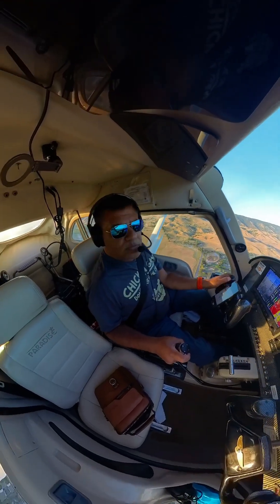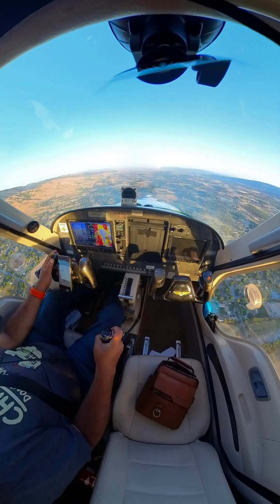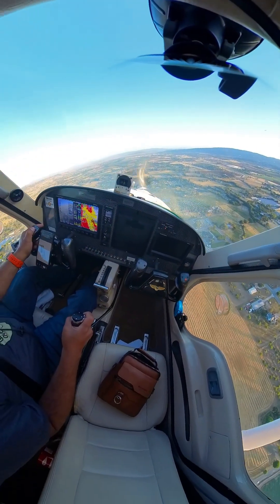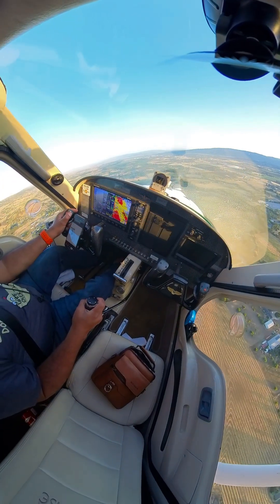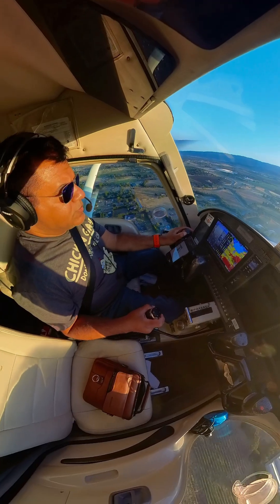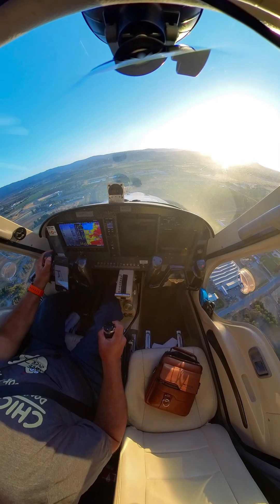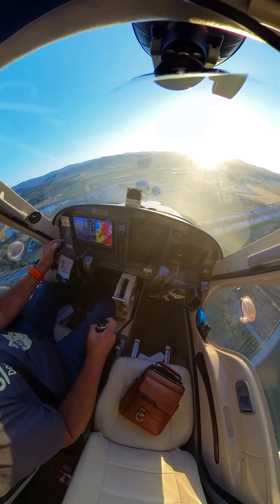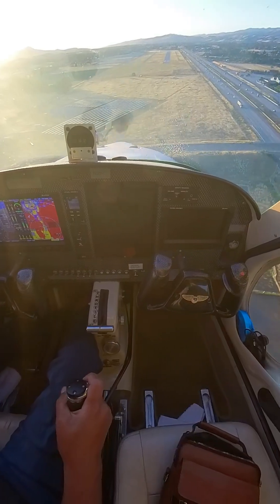￼ ✈️ How Does a Wheelchair Pilot Land a Plane? Watch This! 🛬♿️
One of the most common questions I get as a wheelchair pilot is:
“How do you use hand controls—especially for the rudder—when flying a plane?”
So, I thought I’d take you all right into the cockpit with me during this landing in my Paradise P1 light sport aircraft. 🛩️

In this short video, you’ll see exactly how I manage throttle, rudder, and center stick using my customized hand control setup—no foot pedals needed! I hope this gives a better look into the real mechanics of adaptive flying and the possibilities that exist when accessibility meets aviation.